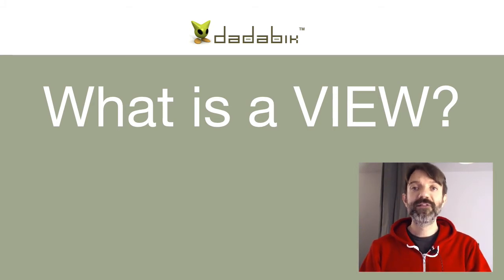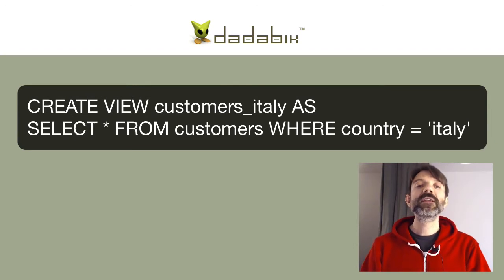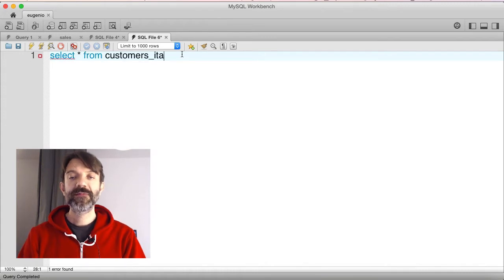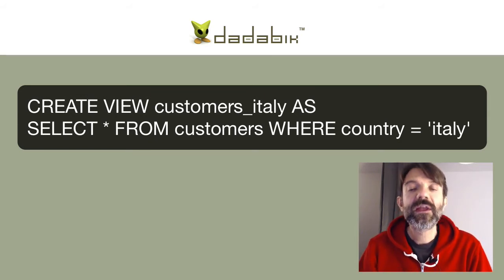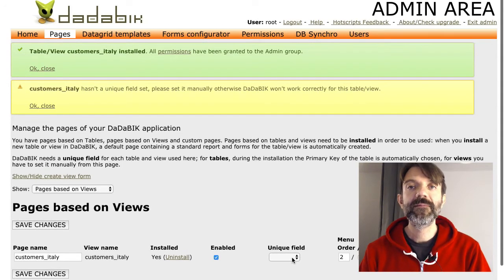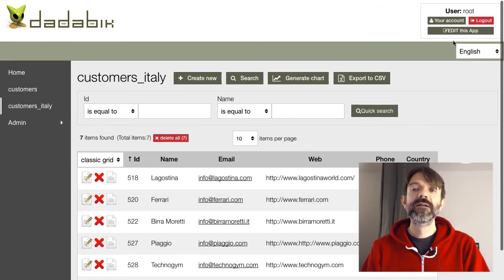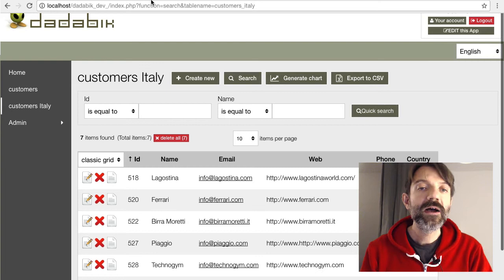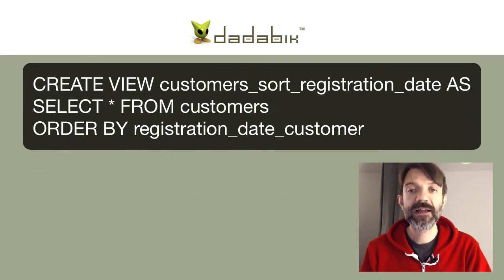[5/6] How to create a Web Application with DaDaBIK - Part 5 - VIEWS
Eugenio Tacchini, founder and main developer of DaDaBIK, shows how to take advantage of VIEWS in a DaDaBIK application; this is the fifth part of a series of video tutorials which starts

DaDaBIK Database Front-end is a low-code/no-code platform for Web database application Development.